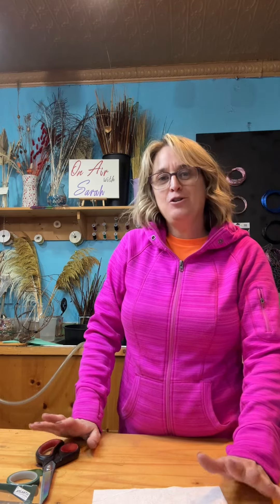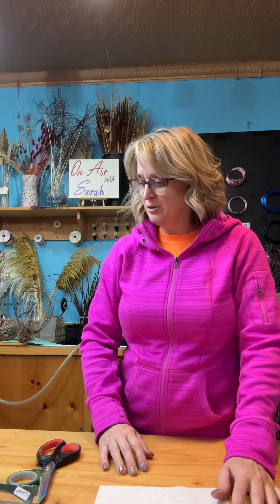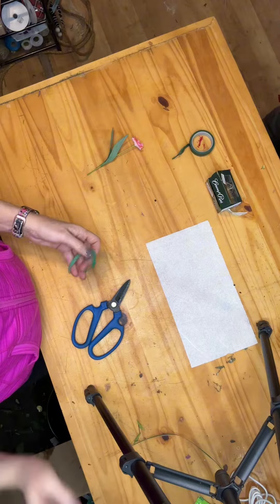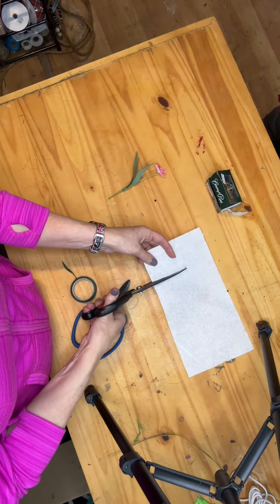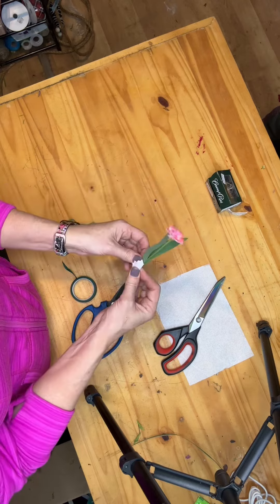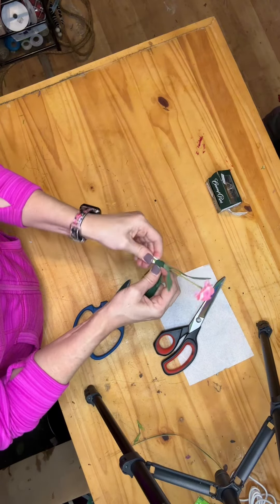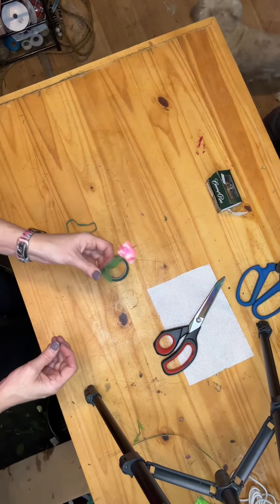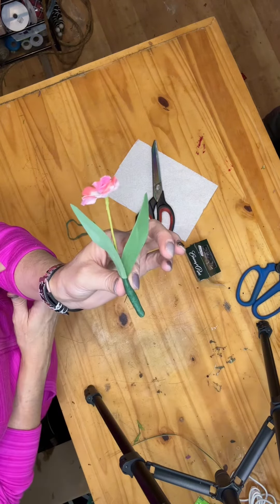How to pin a silk corsage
Sarah’s trick on creating a pillow for silk corsages